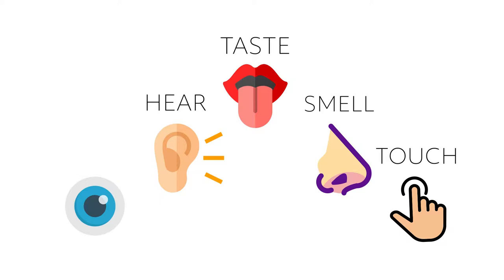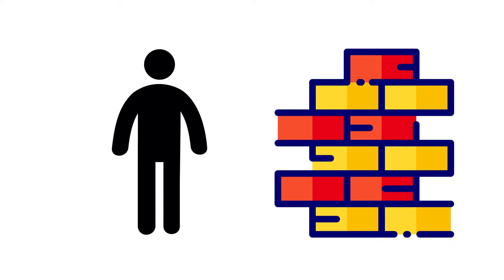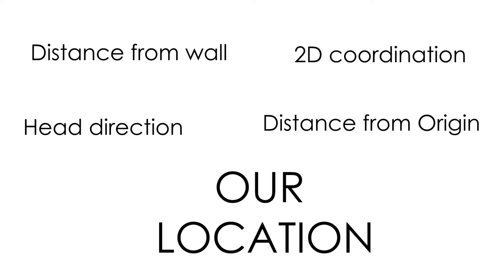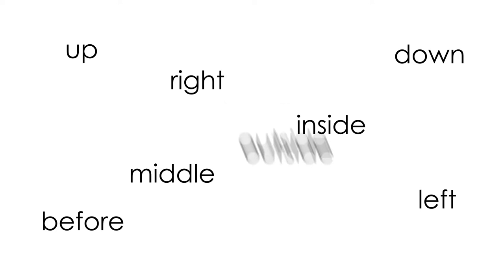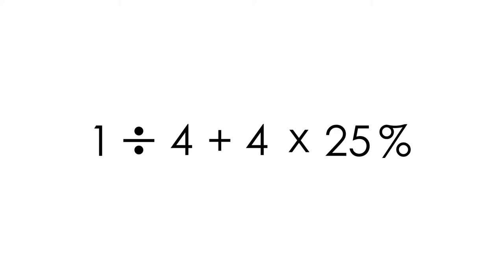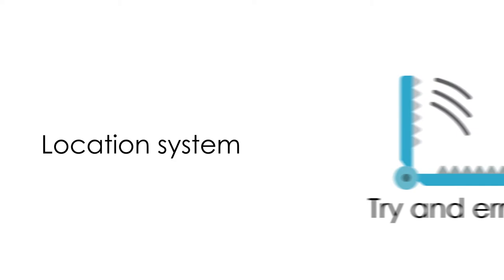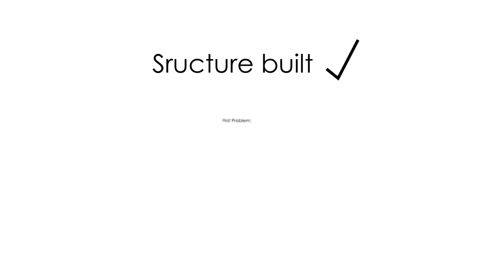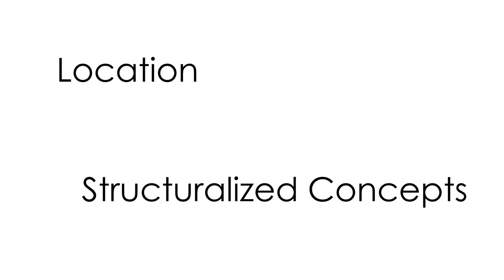Learning Science - Structuralize Concepts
I am Harry, 20 years old student major in Biology. With some research on neuroscience and from my personal experience, I would like to share how I understand learning, with some neuroscience concepts explained in a simple way. This video shows how our ‘Sense of location’ contributes to learning.

Referenced materials 1,2,4,5 and 6 introduces navigation system of uhman, specifically place cell and grid cell, and brain plasticity. These are used to back the scientific concept of human cognition in space mentioned in my video. 3 and 7 points out the relationship of the spatial cognition and memories, which is from senses of human. ‘Sense of Location’ mentioned in the video refers to the spatial cognition referred to the referenced materials.

References (Date of retrieve: 1 Nov 2019):
1. New Evidence for the Strange Geometry of Thought. By ADITHYA RAJAGOPALAN.  NAUTILUS. FEB 08, 2019
This passage mentioned how place cell and grid cell contribute to the cognition of location in space.

2. Brain Plasticity: How learning changes your brain By Dr Pascale Michelon FEB 26, 2008
This passage shows how plasticity is formed during learning.

3. Place Cells, Grid Cells, and Memory By May-Britt Moser, David C. Rowland, and Edvard I. Moser, 2015 Feb
This paper shows detail of how place, grid, border cells etc forms spatial memory and their long term plasticity.

This video shows the mechanism of grid cells giving out spatial information. It also pointed out the relationship towards non-spatial memories.

5. What are Place cells and Grid Cells in Brain? Nobel Prize in Physiology and Medicine 2014 explained By biologyexams4u Oct 19, 2014
This video explains grid cells and place cells.

This video explains place cells.

This video is a recording of James B. Ranck a teaching professor emeritus of physiology and pharmacology at SUNY Downstate Medical Center. He shows the relationship between navigation and memory.

This video is informative and explained the relationship between navigation and memory, which is formed from other senses.

Icons are self-made or downloaded online (refer to the attribution below). They are good to use in making simple educative videos as they are free and easily accessible.
Attribution (Not in order):
Icon made by Freepik, Vitaly Gorbachev, Darlus Dan, Pixel Buddha, Pixel perfect, Icon Pond, Eucalyp, SmashIcons, RoundIcons, Lyolya and Good Ware